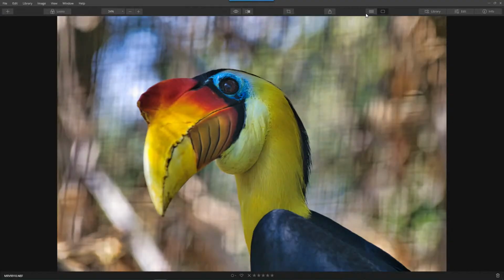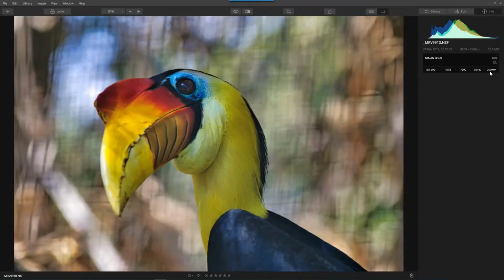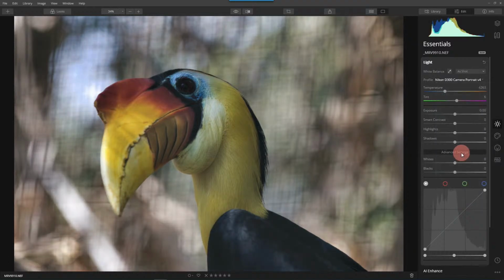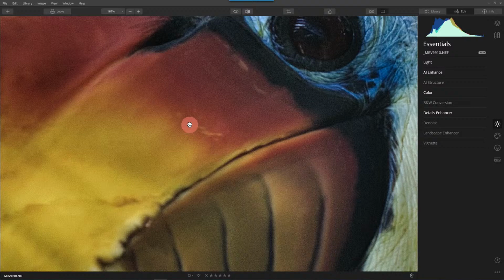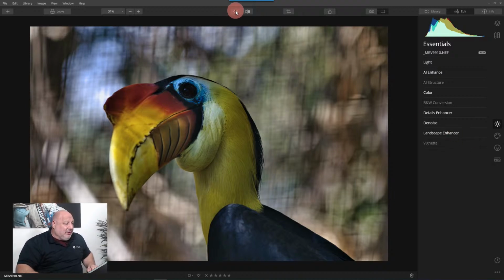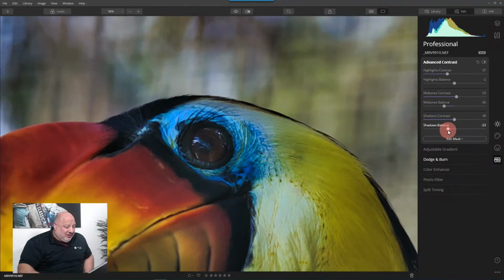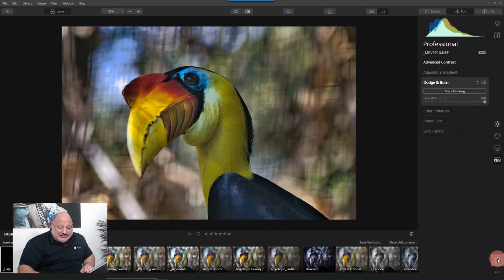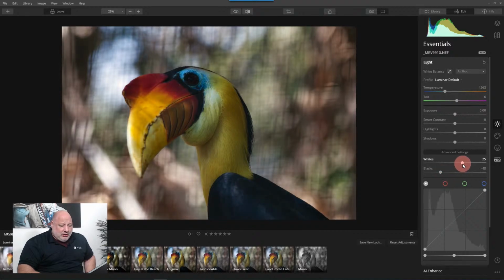Luminar Coffee Break: Enhancing natural light photo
Topic: Enhancing natural light photo

A zoo is a great place to practice taking natural light photos, especially when the subject is outside in a cage under a treetop canopy. The trick is to underexpose the shot a little so the important highlights are not blown out so the shadows can be recovers. In this episode, learn how to enhance natural light photos to make them look their best.

Luminar Happy Hour Live Chat with Angela & Vanelli
Join us for a live chat session every Wednesday at 5:30 pm ET/2:30 pm PT where you can ask questions about Luminar, photography, give feedback or just stop by and say hello!